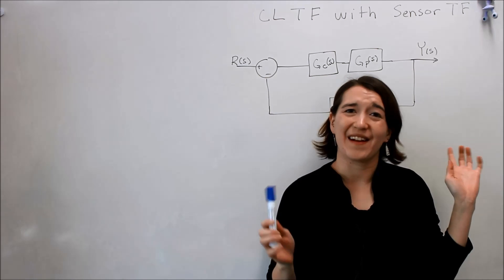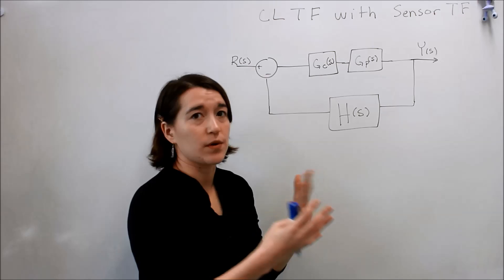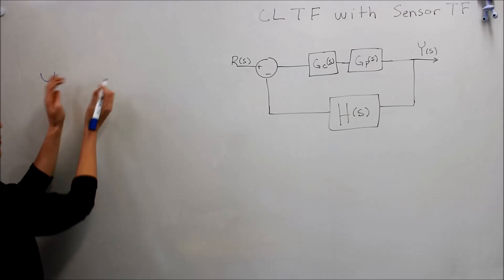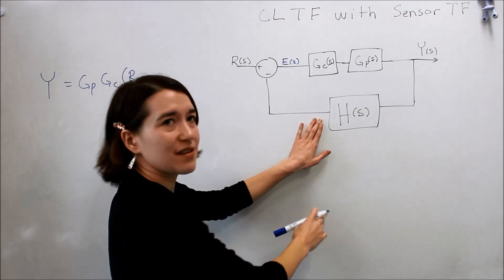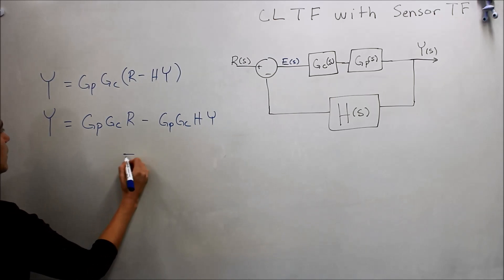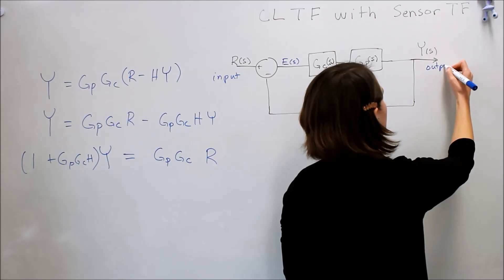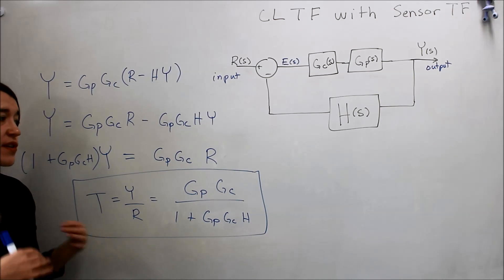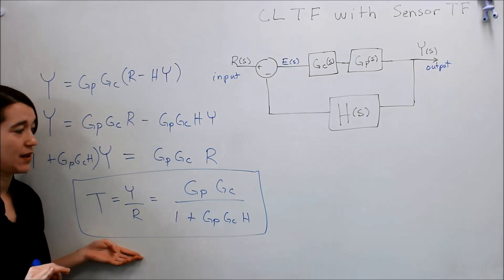Intro to Control - 12.1 Closed-Loop Transfer Function with a Sensor Transfer Function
Deriving the closed-loop transfer function (TF) of a feedback control system that has a sensor TF H(s), control TF Gc(s), and plant TF Gp(s).